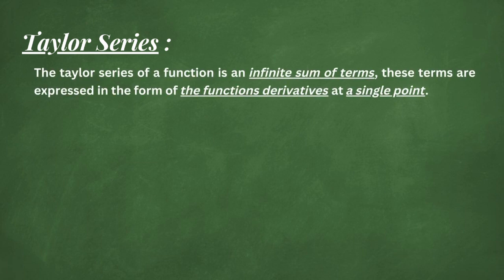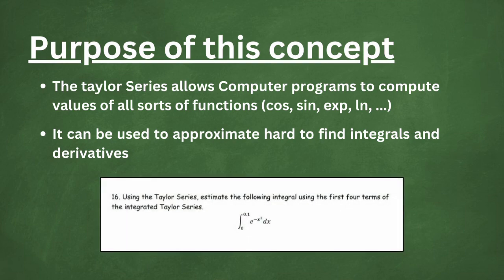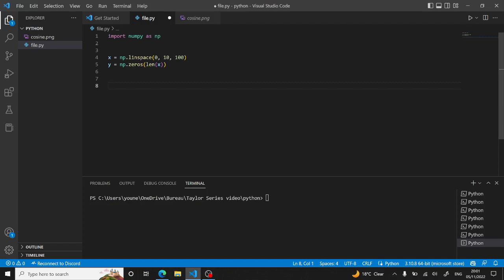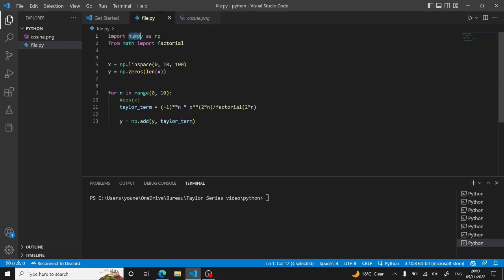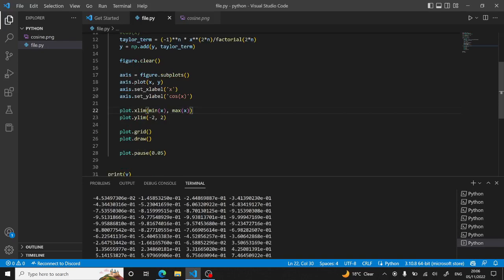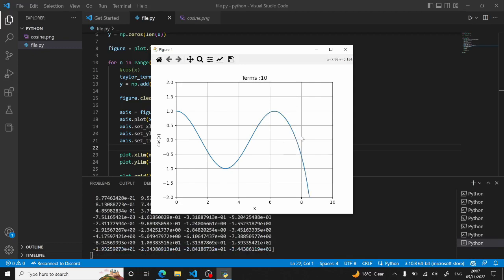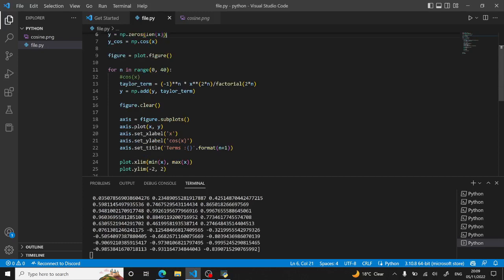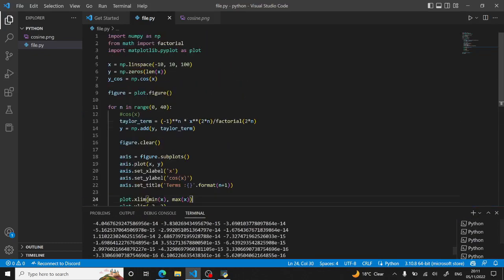Taylor's Series in Python! || Math - Calculus Python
In this video we will be talking about one very important concept which is the Taylor's Series, in this video you will get more familiar with this concept, purpose and usage of it, finishing with a python implementation.

I hope you will find this video useful, Enjoy ~  🐍

Outline of the video :

0:00 - Introduction
1:20 - Purpose of this concept
1:57 - Usage of the Taylor series
2:41 - Python Implementation